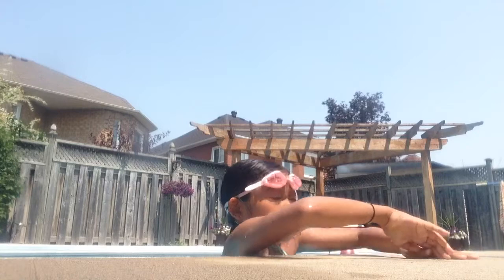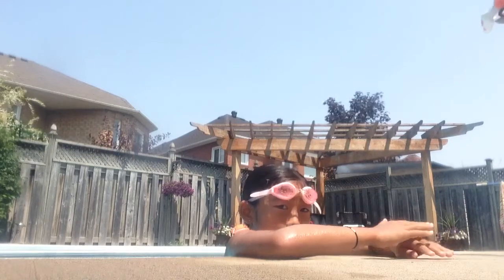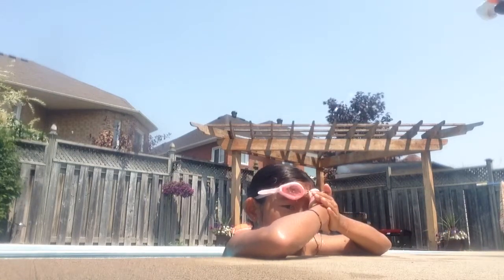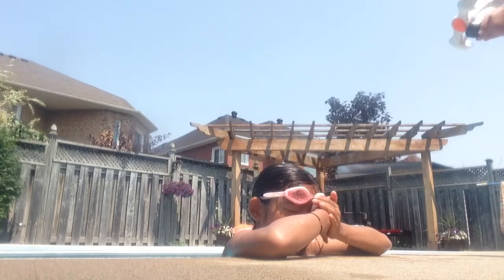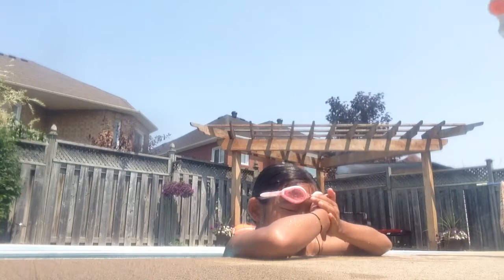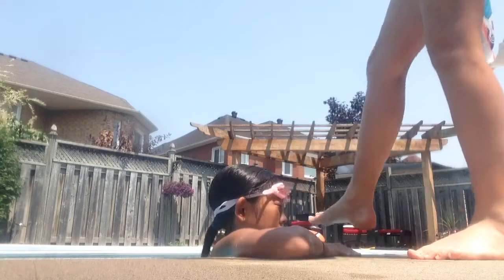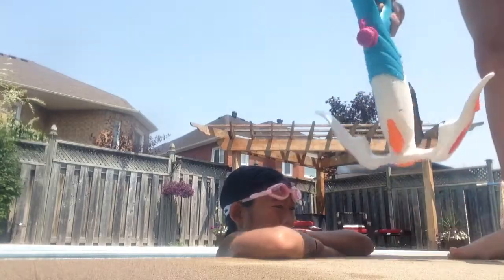Fun in the sun with emily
Follow Emily's Instagram:emilyglitter48 and YouTube: emily guan. Comment what you want me to do in my next video... Bye!